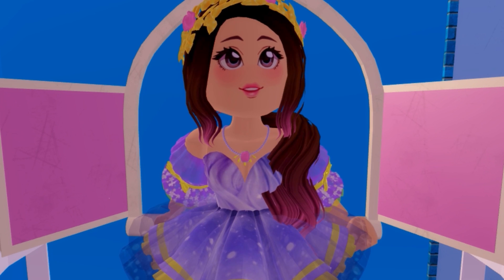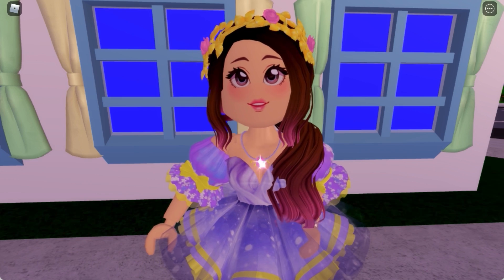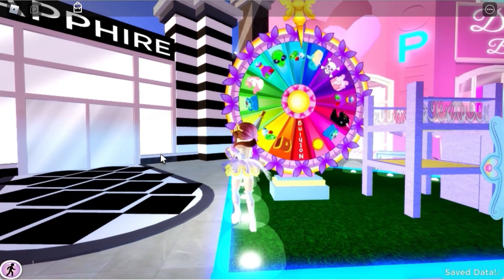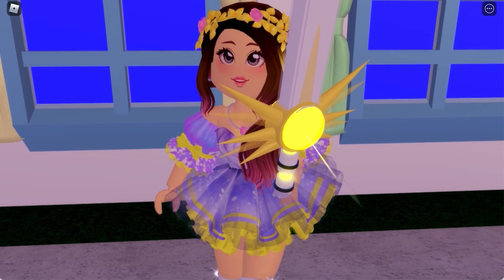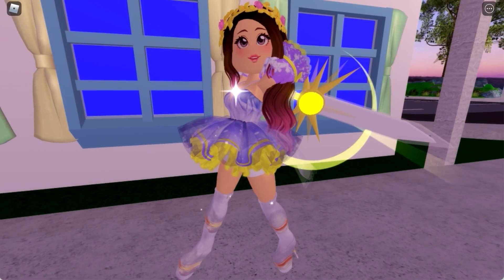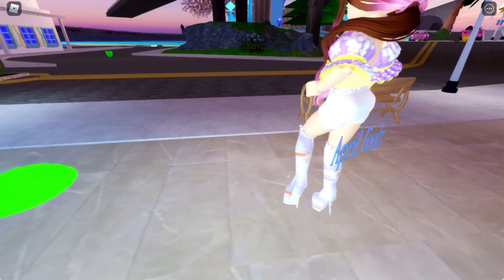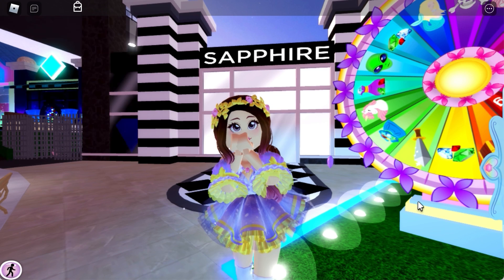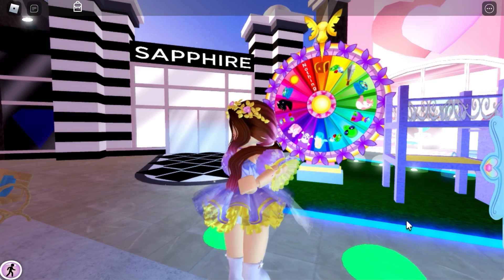I got the RAREST ITEM in Royale High☀️(Blade Of Light) ~Roblox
I actually won the rarest item in Royale High ON CAMERA! This is 1nsane! I will be showcasing the sword and my reaction when winning it!
Find me outside Youtube!

💕Other videos I know you’ll love! :)

Credits